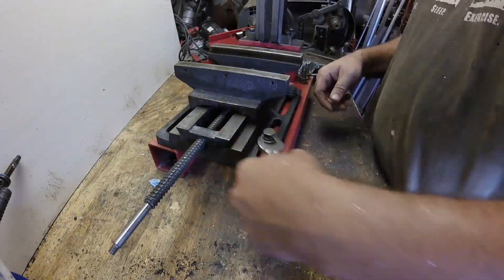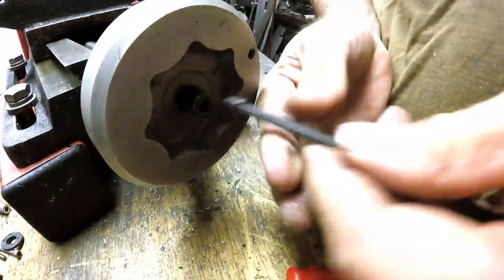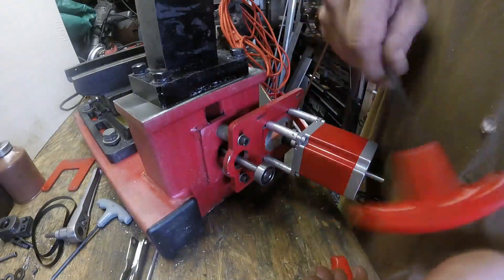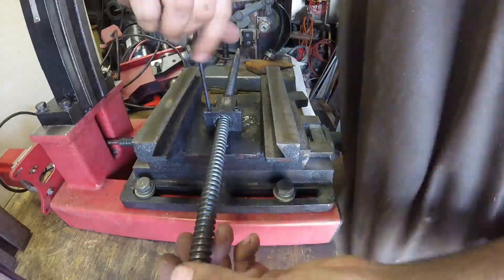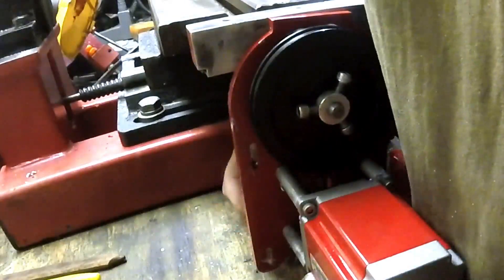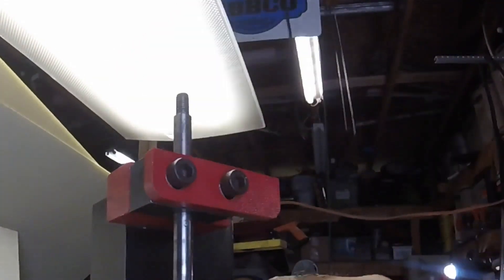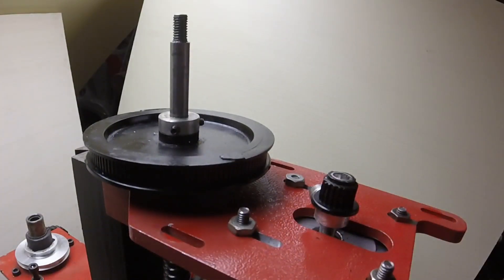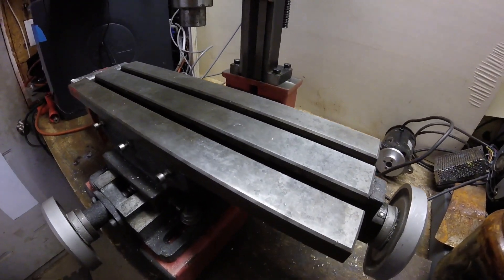Derelict CNC mill retrofit - Part 2 - Assembly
I've had this small CNC Mill for a while and I also have a Probotix 3-axis kit so I decided to go ahead and retrofit this machine as a trail run for my larger machine that also needs a retrofit.